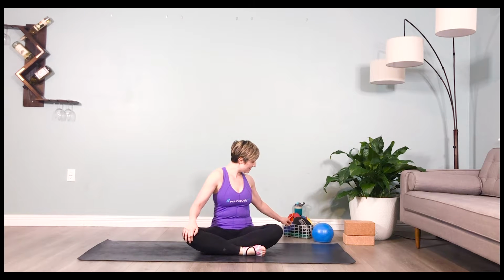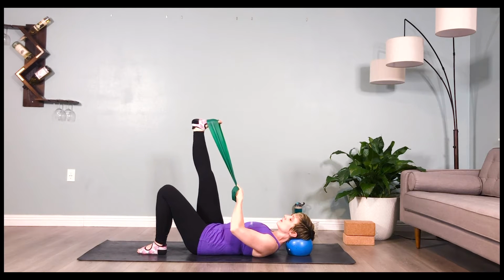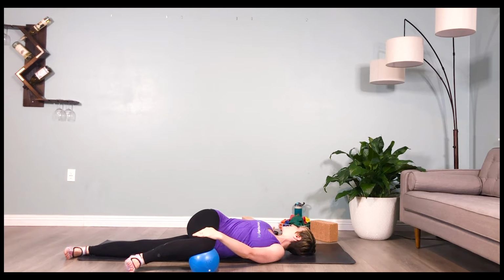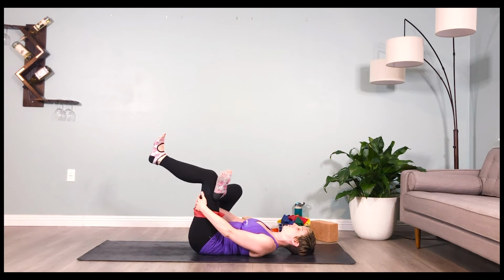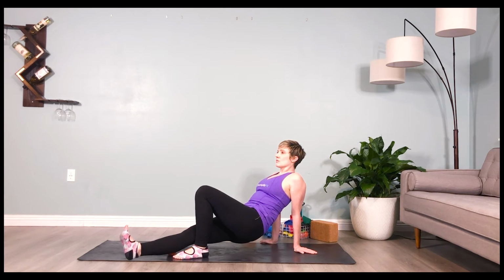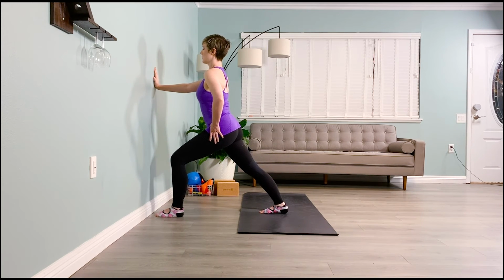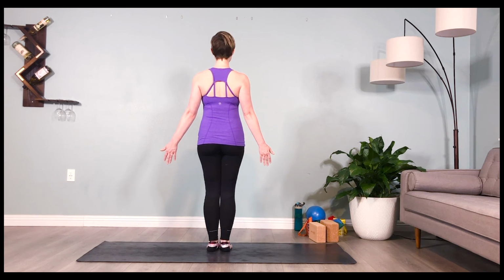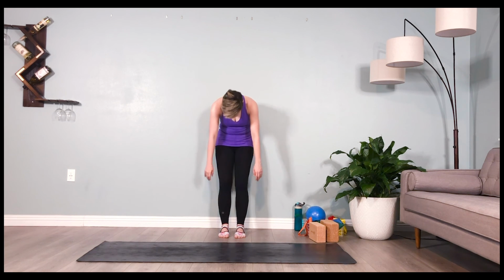DEEP FLEXIBILITY - Level 3 for FBP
Postural stretches for Flat Back Posture. Guidance on breath and alignment during each release. Muscles this program addresses include: hamstrings, IT band, TFL, pec major, side body, pec minor, psoas, anterior delts, piriformis, ql, posterior delts, lats, gluts and calves.

EQUIPMENT NEEDED:
1 Yoga mat
1 small anti-burst ball
1 green Therband
1 red loop band
1 trigger ball (a tennis ball or similar will work)